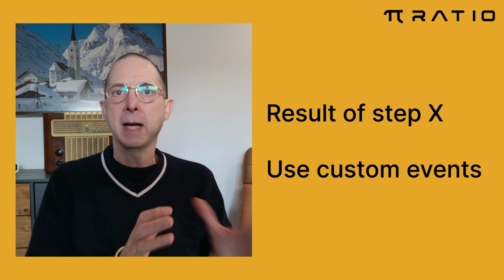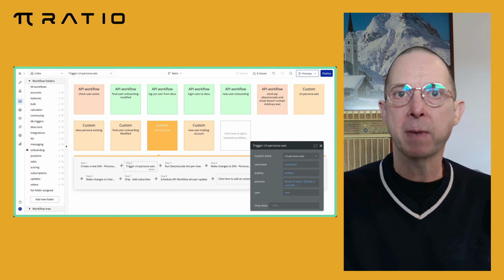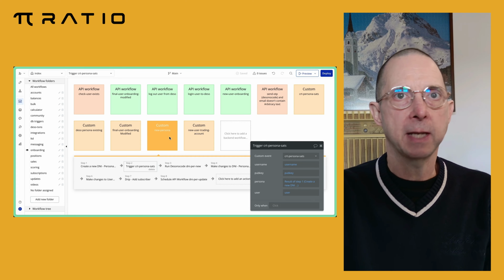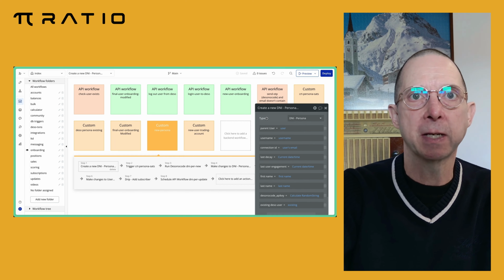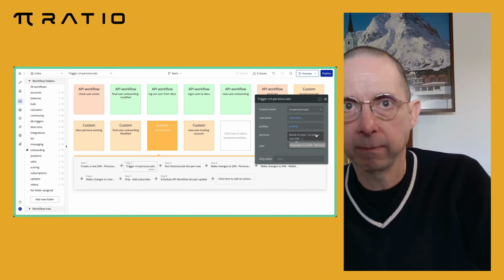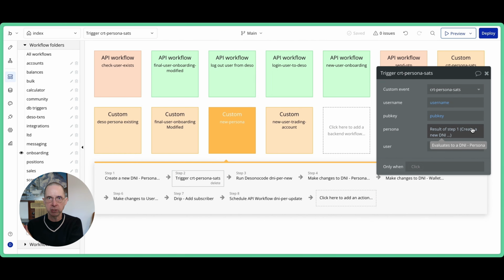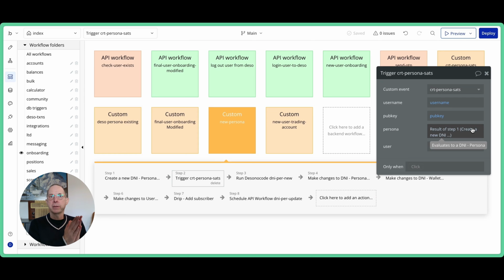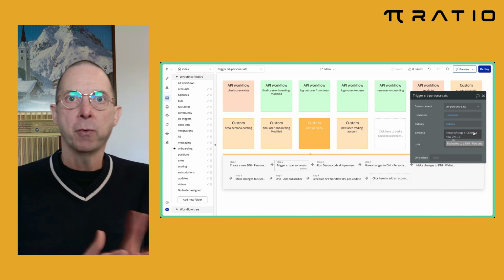How to Fix Your Synchronicity Issues in Your Bubble App – ratio.dev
⚠️ Is Your Bubble App Acting Weird? This Might Be Why...

Ever had a workflow in your Bubble app that sometimes works… and sometimes doesn’t?

You’re probably dealing with a sneaky synchronicity issue — and this video is going to save you hours of frustration.

💡 Most Bubble beginners assume that workflow steps run one after the other.

But here’s the truth: Bubble runs your steps in parallel by default — unless you tell it otherwise.

This can cause all sorts of weird bugs and glitches… unless you understand how to control the execution order.

🔧 In this video, I’ll show you:

How to use the "Result of step X" to make sure actions happen in the right order

How to use custom events like a pro (and why not using them is a rookie mistake)

Real-world examples of workflows that work every time — no more flakiness

If your app is misbehaving, this might be the fix you've been looking for.